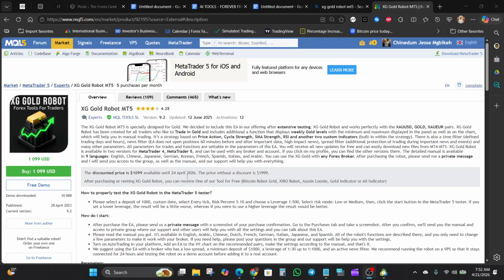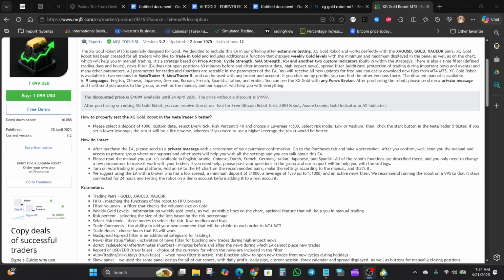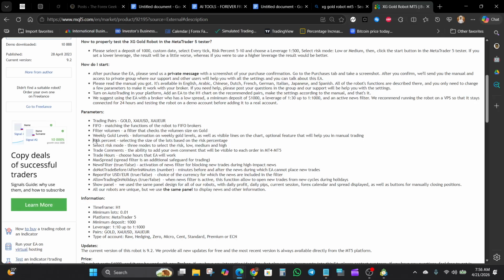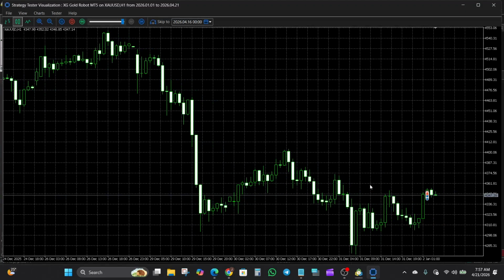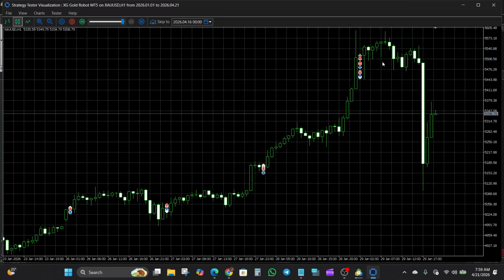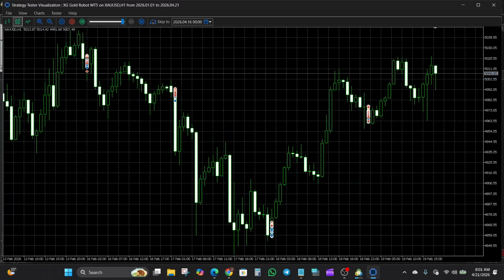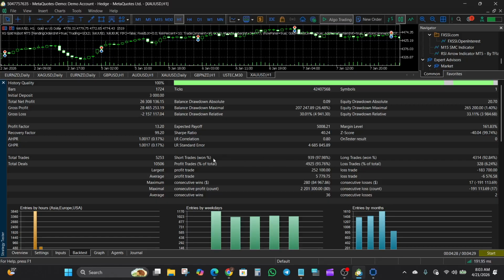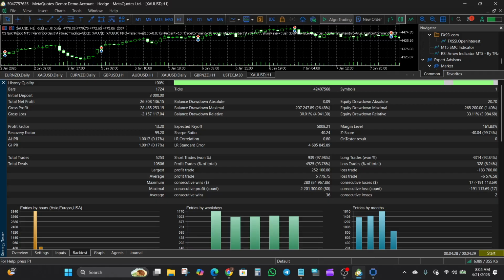XG Gold Robot EA MT5 Review – Multi Strategy Gold Trading System Backtest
In this video, I review XG Gold Robot EA MT5, a gold-focused automated trading system designed for XAUUSD and related pairs. I walk through the MQL5 marketplace page, break down its key features, and then run a backtest to see how the EA behaves across different market conditions.

During the backtest, we analyze how the EA combines price action, RSI, moving averages, volume filters, and custom indicators to identify trade opportunities. I also explain how its time filters, news filters, and spread protection help refine entries and manage risk.

Additionally, I share insights into the types of market conditions where this kind of strategy is more likely to perform well, as well as situations where it may struggle.

As always, the results shown are based on historical backtesting and can vary depending on market conditions, risk settings, and configuration choices. Traders can also optimize the EA parameters based on their own preferences.